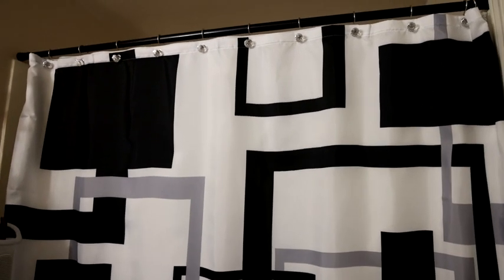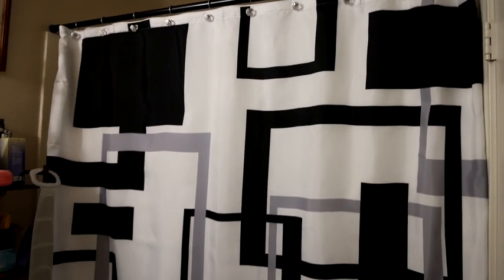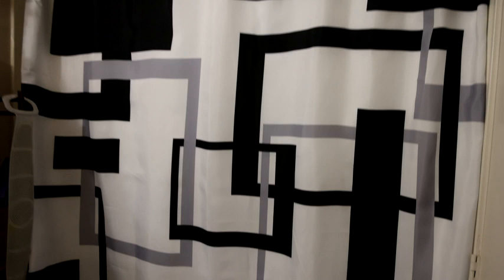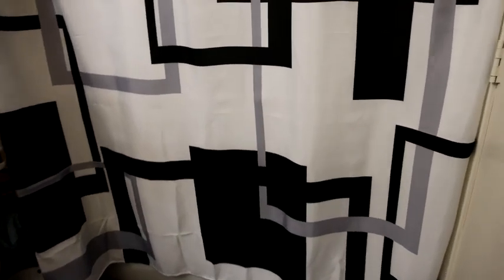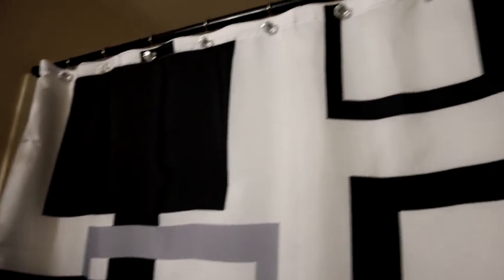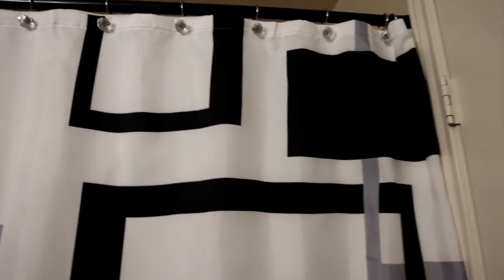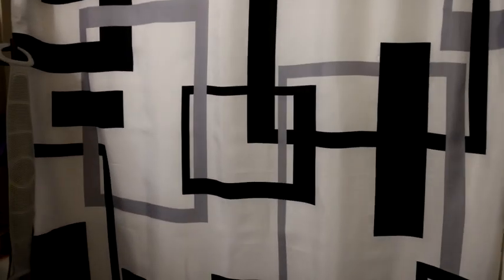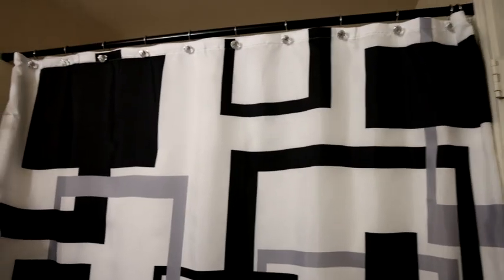unbox DESIHOM Black White Geometric Shower Curtain Set Neutral Abstract Shower Curtains for Bathroom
【List Accessories】Products include a black white geometric shower curtain 72" x 72" and 12 plastic hooks, anti-rust metal rings, excluding shower curtain rod.
【HD Printing】This abstract bath shower curtain using HD digital printing technology, the pattern is exquisite, washable, not easy to fade, the exquisite design of the product can keep you in a happy and relaxed mood while bathing.
【Multi-Scene】DESIHOM neutral modern shower curtain set can not only be used in the bathroom, but also as curtains, tapestry, picnic fabrics, etc.
【Product Care】Polyester fabric shower curtain is recommended to clean in warm water or cold water. Do not use a bleach to avoid machine washing. If you are ironing the shower curtain, please iron it at low temperature.
【After-Sales Service】DESIHOM promises you if our bath curtains cannot meet your needs, we can provide full refund services.